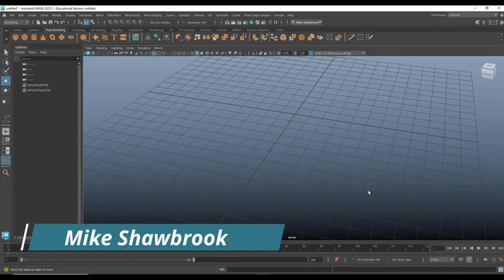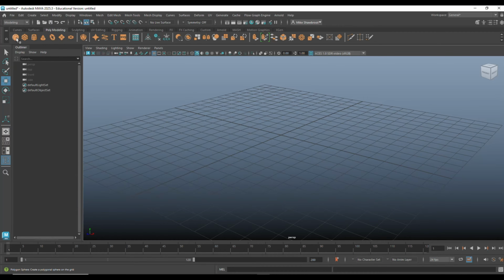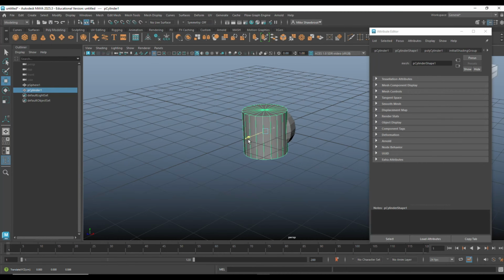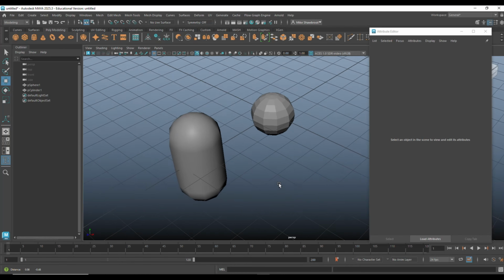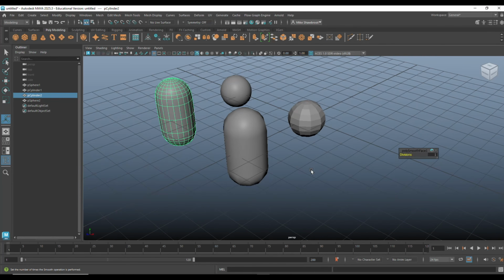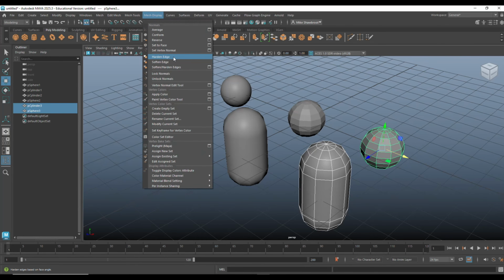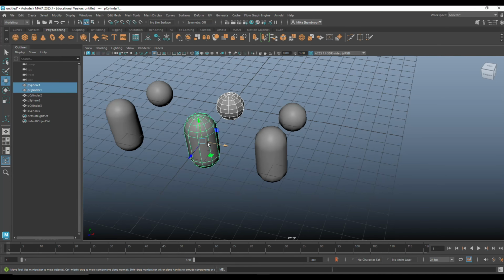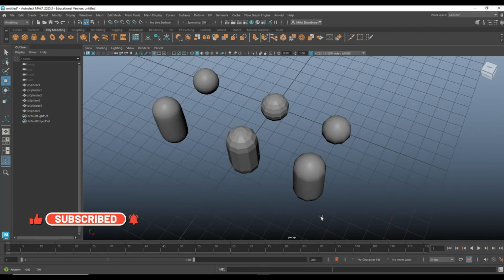Maya 2025 tutorial : Softer edges without additional polycount ?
In this tutorial in Maya 2025 I will explain options to make your models looks smoother without adding additional polycount.